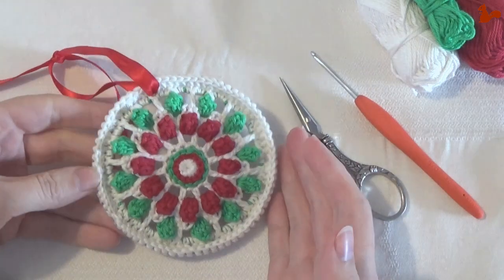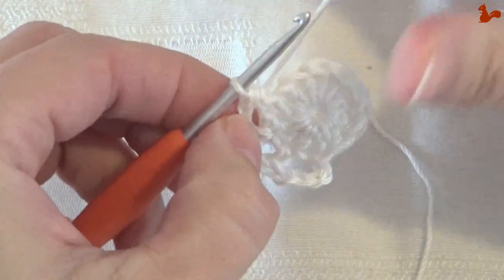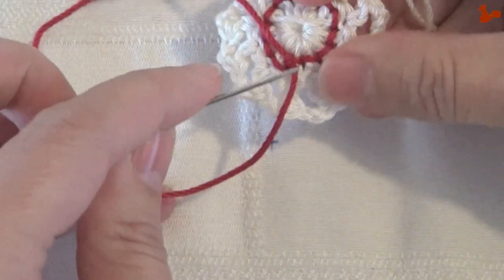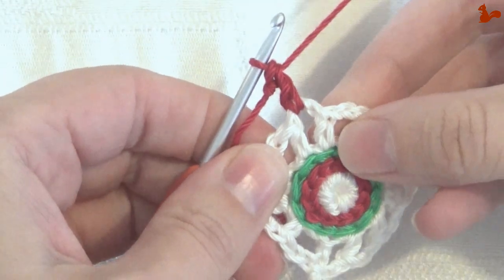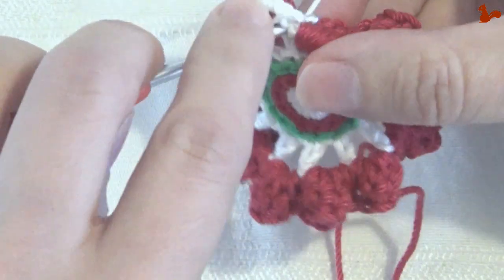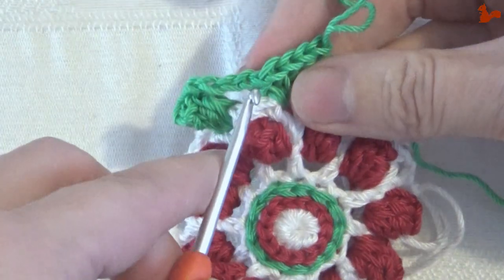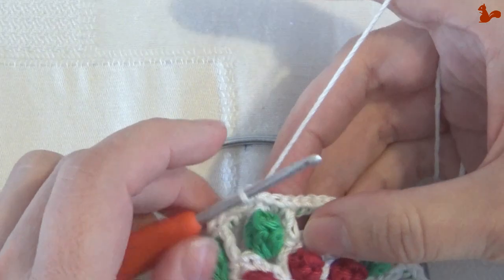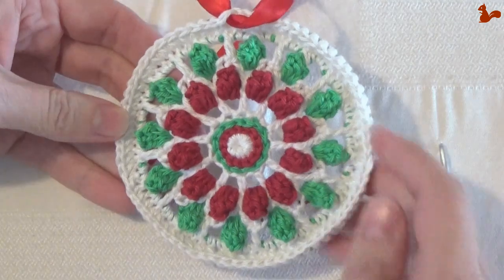Christmas Mandala - Left Handed - Free Crochet Pattern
Jump to the round you need
0:00 Materials
1:03 Round 1
2:53 Round 2
4:54 Round 3
8:14 Round 4
10:43 Round 5
13:20 Round 6
16:20 Round 7
19:26 Round 8
21:31 Finishing